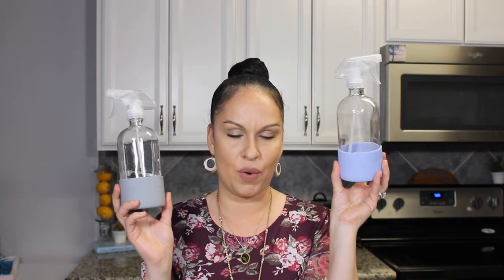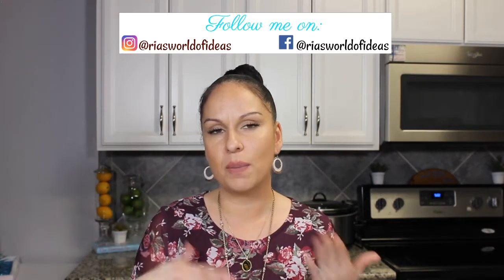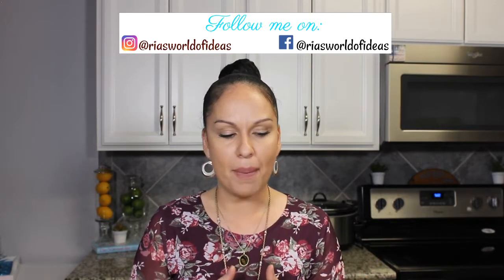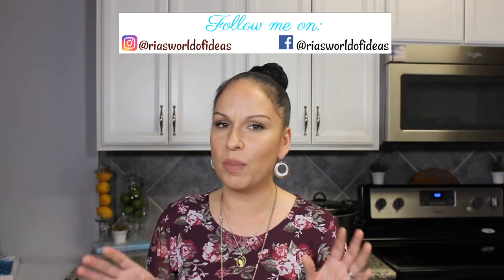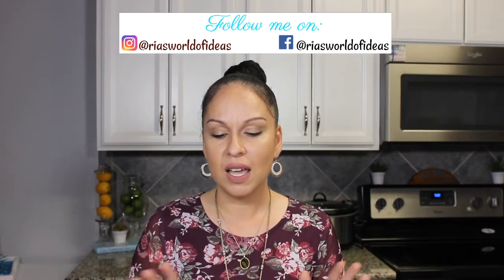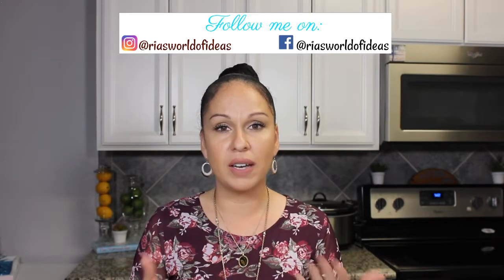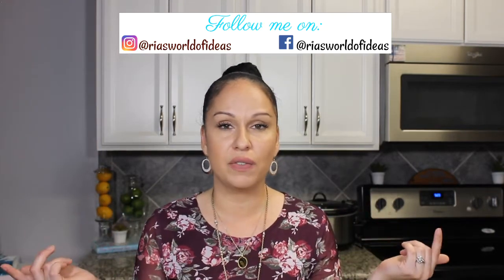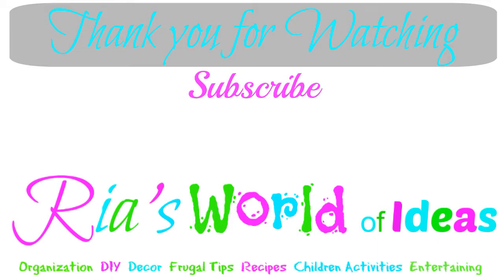Grove Collaborative Review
Here is a "Clean with Me Saturday Power Hour" video where I have used some of these products

If you like cleaning videos then watch: "CLEAN & DECLUTTER WITH ME | MY DAUGHTER'S ROOM | CLEANING & DECLUTTERING MOTIVATION | SPEED CLEANING"